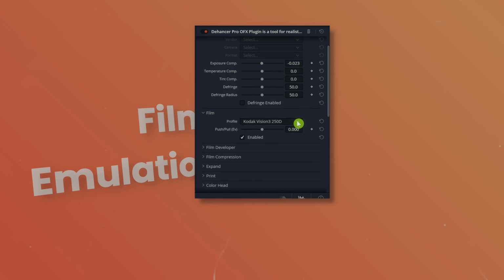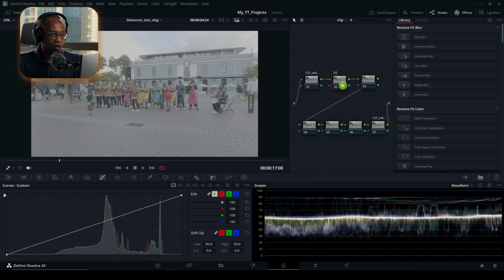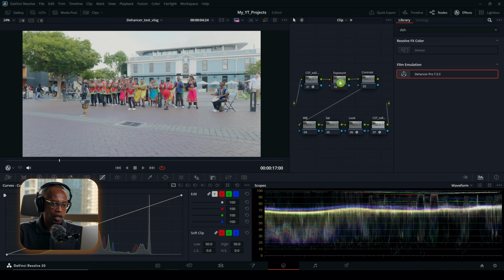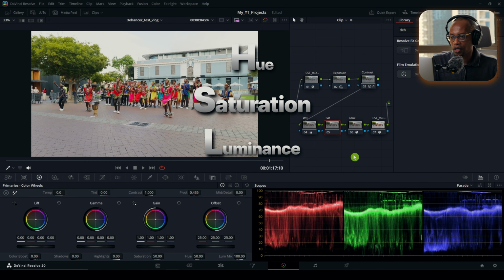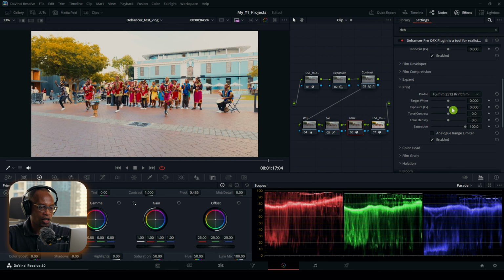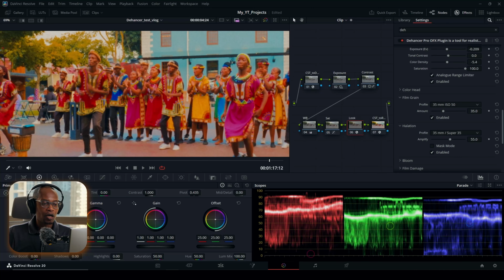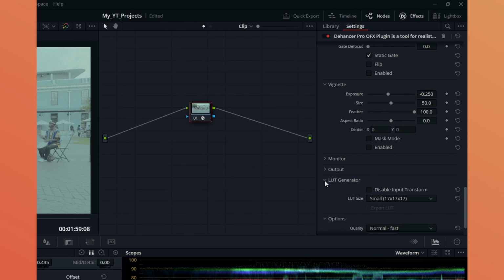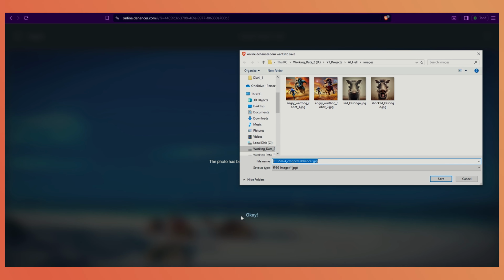Get that FILMIC Look | Enhancing Your Color Grading Workflow in Davinci Resolve using Dehancer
Learn professional color grading workflow in Davinci Resolve 20 and also how to get that filmic look in your videos using Dehancer Pro plugin.
In this tutorial I walk you through a complete color grading workflow, from start to finish. I will also offer invaluable insights to help you achieve professional, CINEMATIC (yeah, that word again 😏) look in your projects.

Learnt something?

Enhance your video editing toolkit using Dehancer, a film-like color grading plugin.

Thank you for your support, it's much appreciated.

Chapters:
00:00 Showcase
01:27 What is Dehancer
02:13 Installation
03:28 Workflow
19:58: Pros and Cons
22:20: Bonus